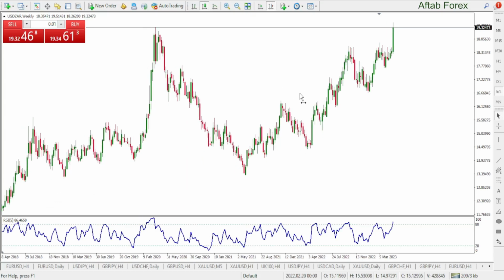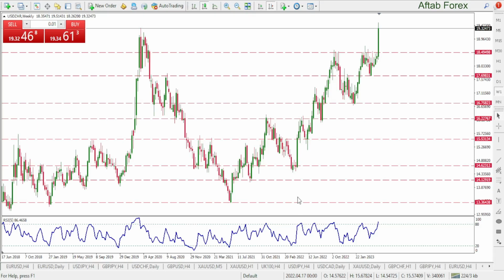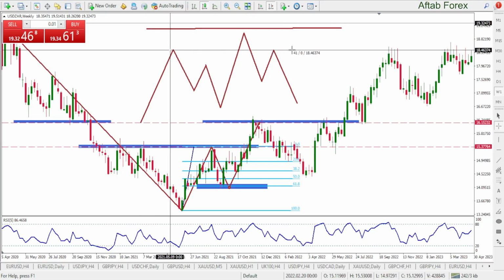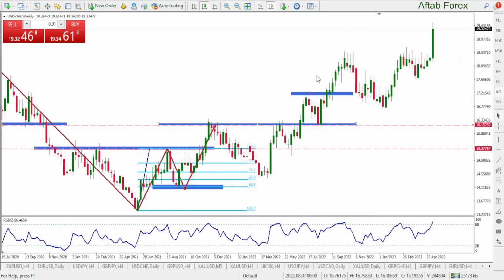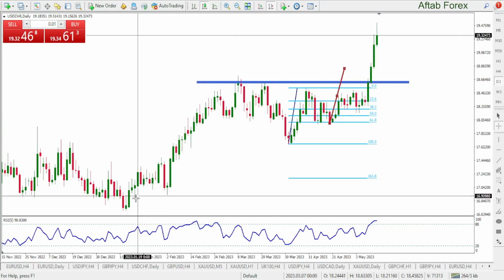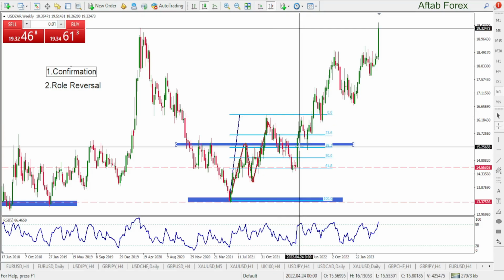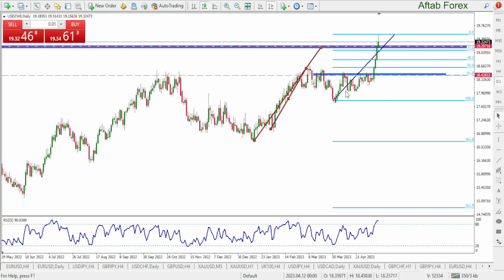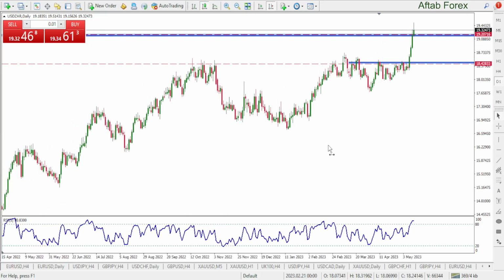Support and Resistance forex Strategy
In forex trading, support and resistance are important concepts used to identify key levels on a price chart. These levels can provide valuable information about potential future price movements and can be used to make trading decisions.

Support Level: A support level is a price level at which buying pressure is expected to be strong enough to prevent the price from falling further. It is a point where demand for a particular currency is sufficient to overcome selling pressure. Traders often believe that when the price reaches a support level, it is likely to reverse its downward trend and start rising. Support levels can be identified by looking for areas where the price has previously bounced off or consolidated around.

Resistance Level: A resistance level, on the other hand, is a price level at which selling pressure is expected to be strong enough to prevent the price from rising further. It is a point where supply of a particular currency is believed to be sufficient to overcome buying pressure. Traders often expect the price to reverse its upward trend and start declining when it reaches a resistance level. Resistance levels can be identified by looking for areas where the price has previously failed to break through or encountered selling pressure.

Support and resistance levels can be identified using various technical analysis tools and techniques, such as trendlines, horizontal lines, moving averages, Fibonacci retracements, or pivot points. Traders look for these levels to anticipate potential price reactions, including reversals, breakouts, or consolidations.

Support and resistance levels are not fixed or precise points, but rather zones or ranges where buying or selling pressure tends to be concentrated. It is important to keep in mind that support and resistance levels are not foolproof and can sometimes be broken, leading to potential trend reversals or continuation. Therefore, it is advisable to use support and resistance levels in conjunction with other technical indicators and analysis techniques to increase the probability of making successful trading decisions.

Remember to practice proper risk management techniques and conduct thorough analysis before making any trading decisions in the forex market.